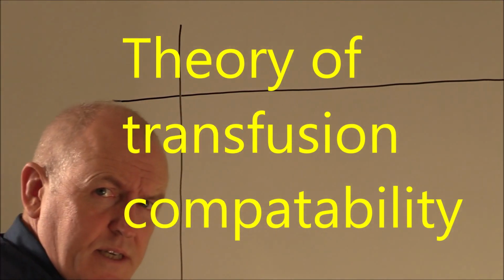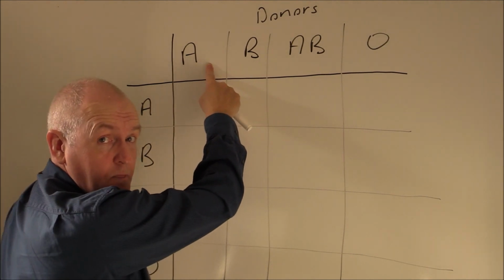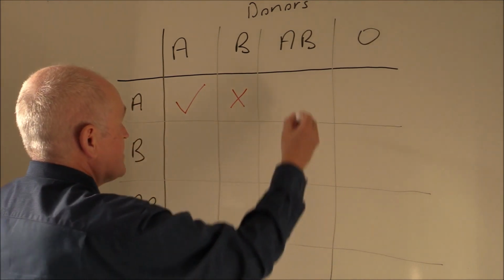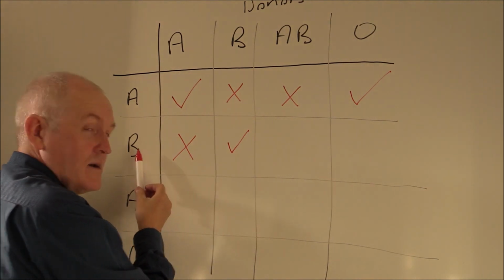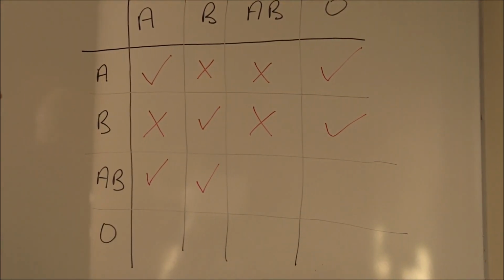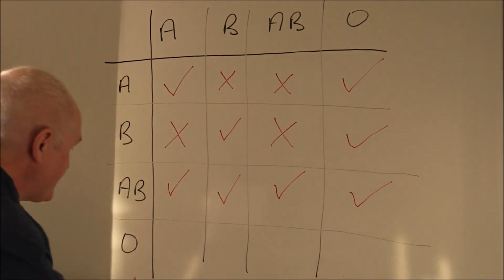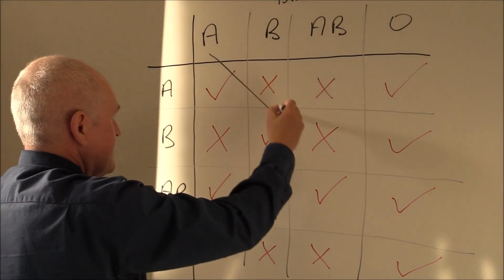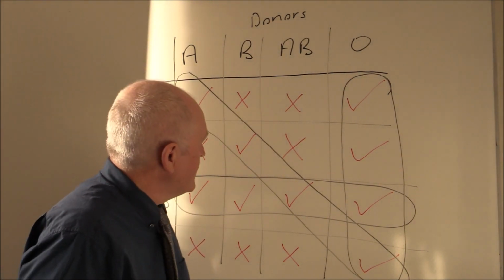Blood A and P 6, ABO groups and transfusions